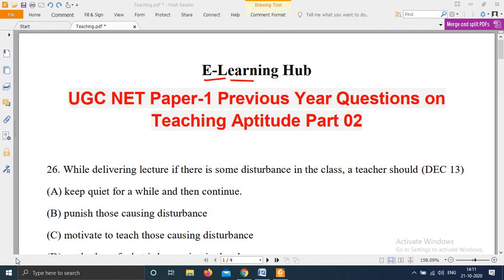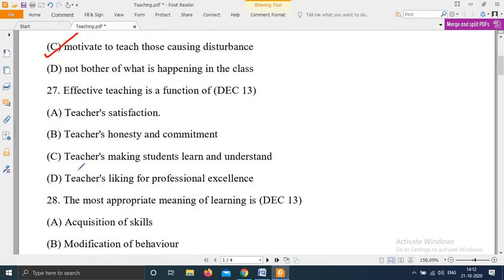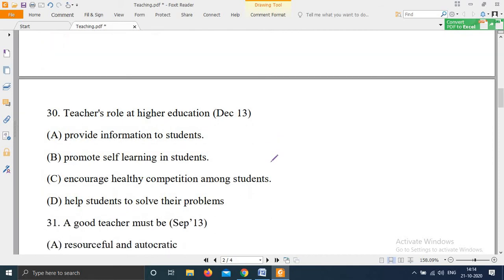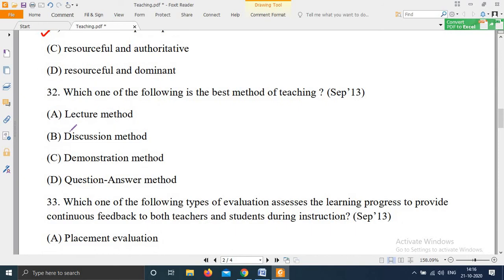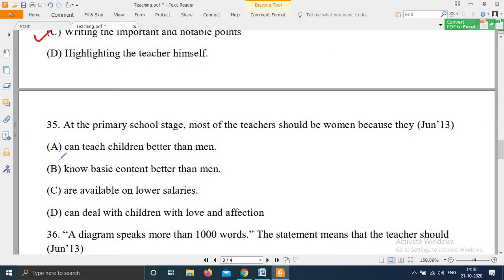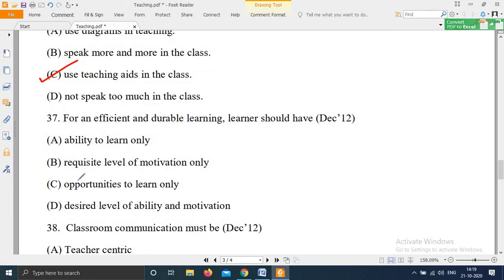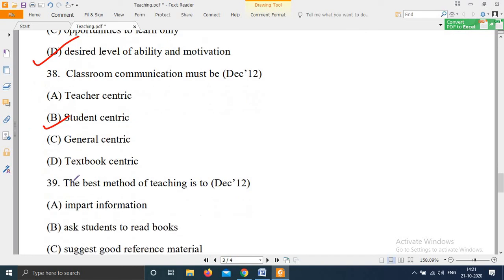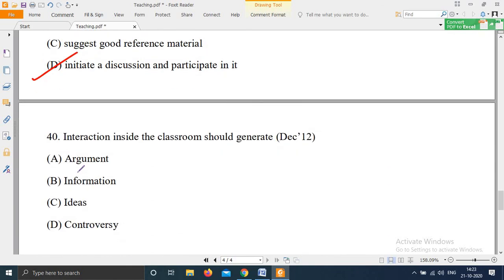UGC NET Paper-1 Previous Years Questions on Teaching Aptitude #2 (Important Teaching Aptitude MCQs)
Hello learners,

In this video you will get UGC NET Paper-1 Previous Year Questions on Teaching Aptitude

Very Important Teaching Aptitude MCQs

Last Year Questions of Teaching Aptitude
Previous Year Questions of Teaching Aptitude
NTA NET Important Questions on Teaching Aptitude
UGC NET Important Questions on Teaching aptitude

Top Teaching Aptitude Questions for UGC NET
Most expected questions on teaching aptitude

Repeated MCQs of Teaching Aptitude
Repeated Questions of Teaching Aptitude